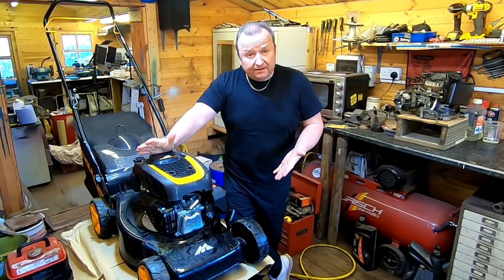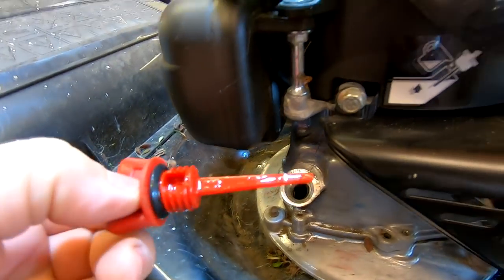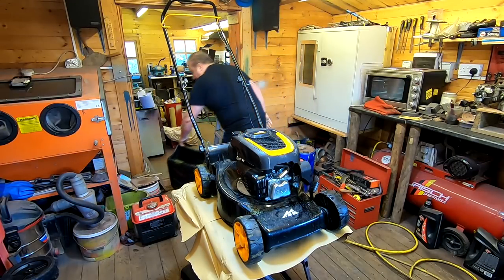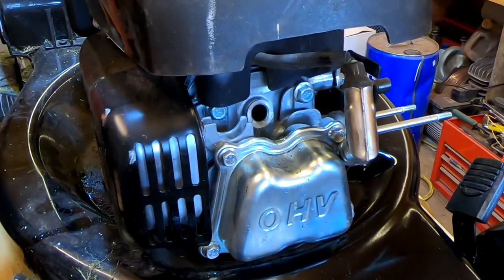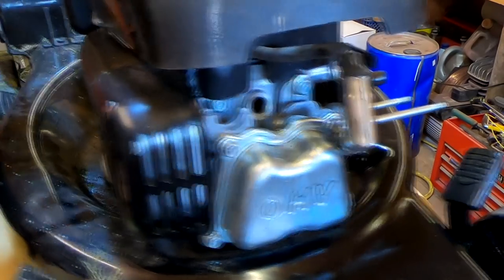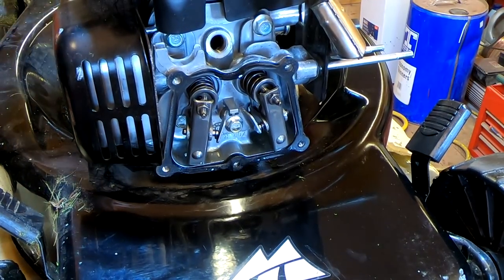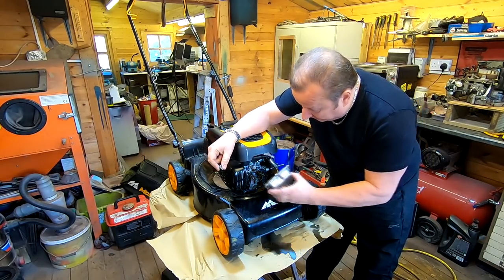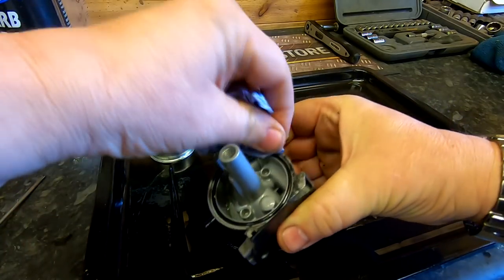Free Lawnmower - Do We Scrap It Or Sell It?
We take in this McCulloch M40 120 Classic Lawnmower as a part exchange and the owner said it was leaking oil and fuel and was kicking back when pulled over. Is it only any good for spare parts or can we get to the bottom of its problems and get it running again.

Retrorestore T Shirts
Stuff I use

Retrorestore
MMXX